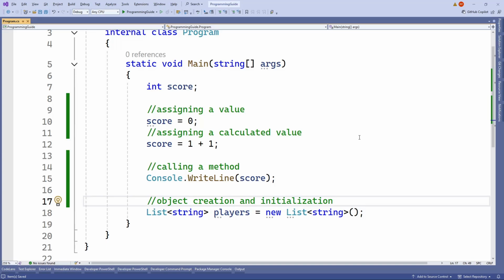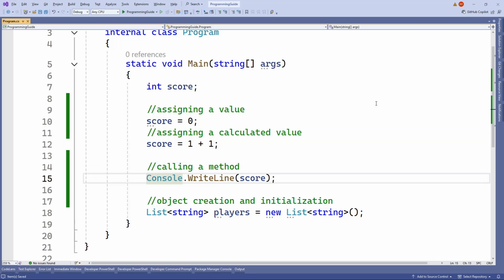C# Expression statements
Expression statements can be either assigning fixed or calculated values, or calling a method, or creating and initializing objects.